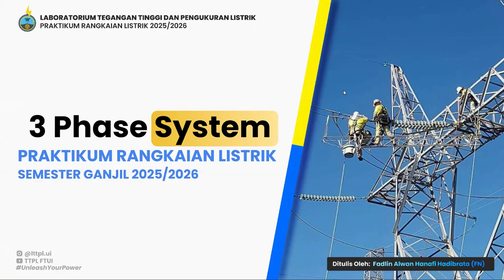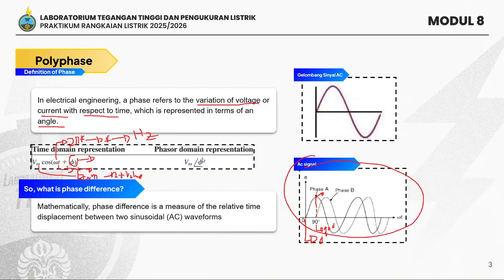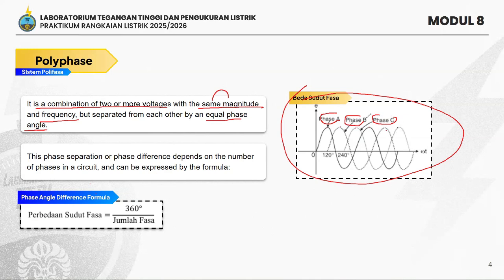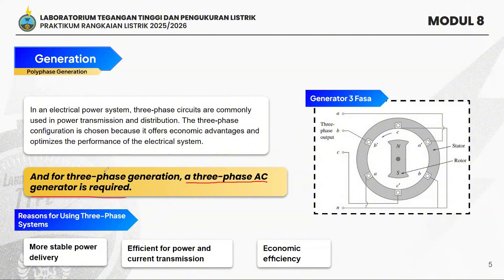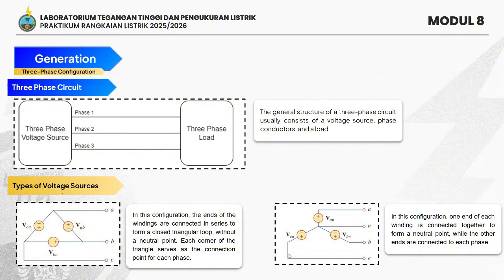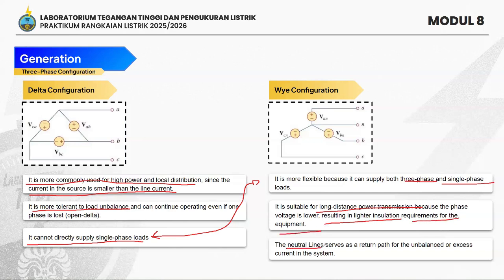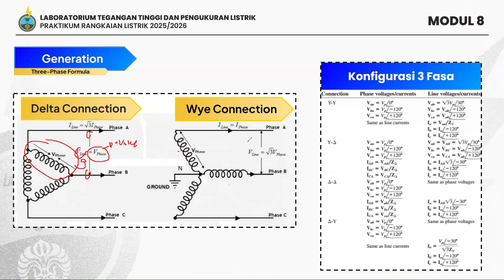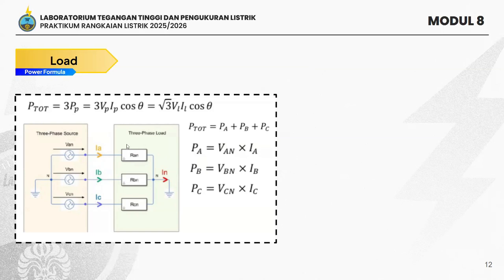[ENG] Modul 8 | Rangkaian Tiga Fasa | Prak. Rangkaian Listrik 2025/2026